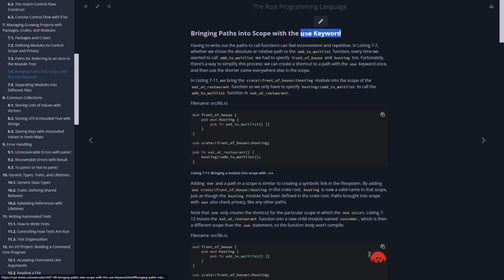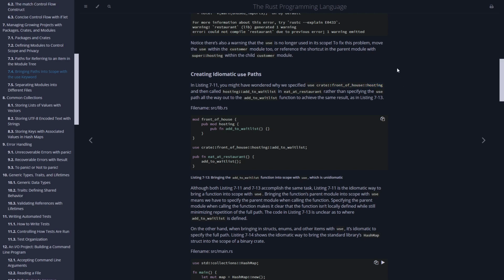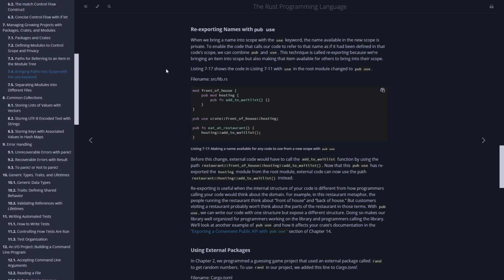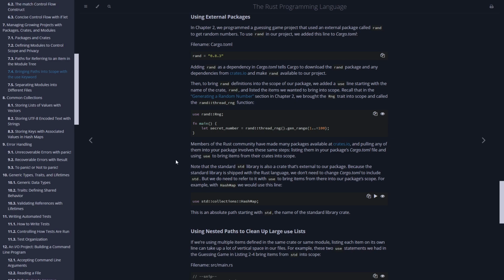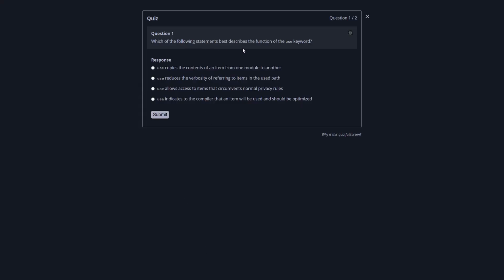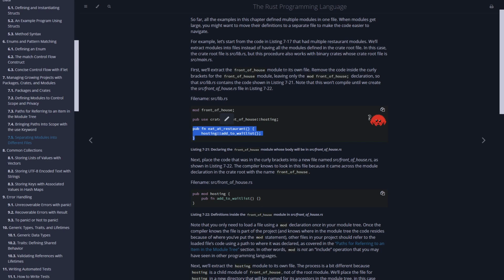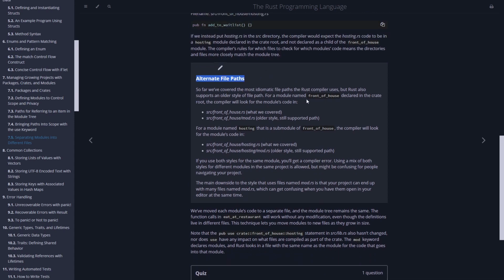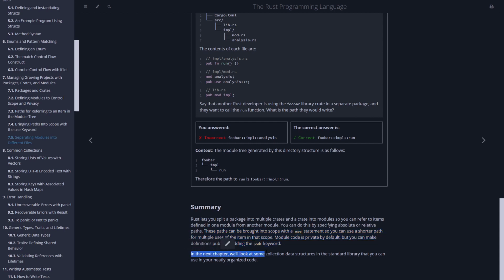Rust book day 16 - Bringing Paths into Scope with the use Keyword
Ch 7-4: Bringing Paths into Scope with the use Keyword
7-5: Separating Modules into Different Files